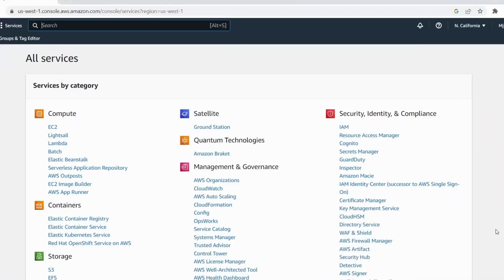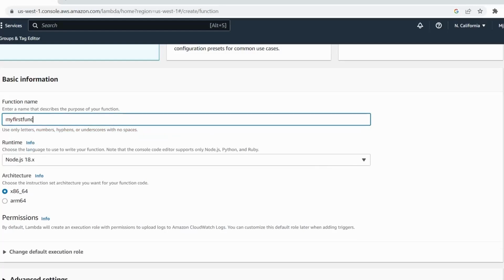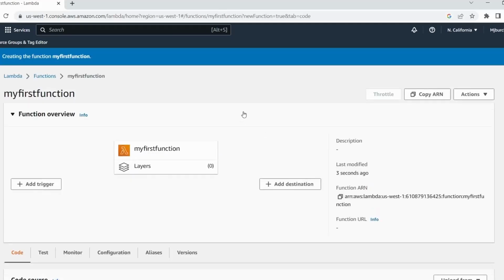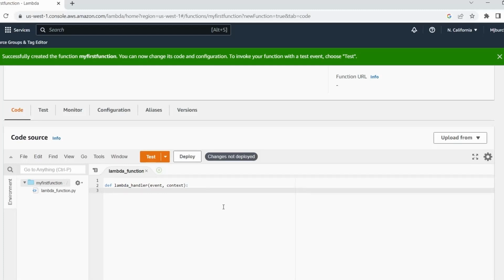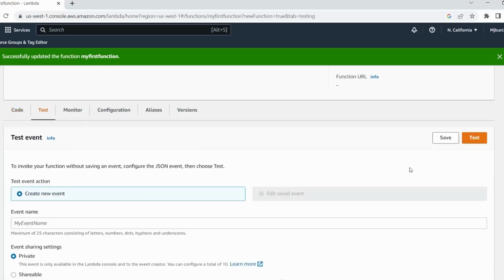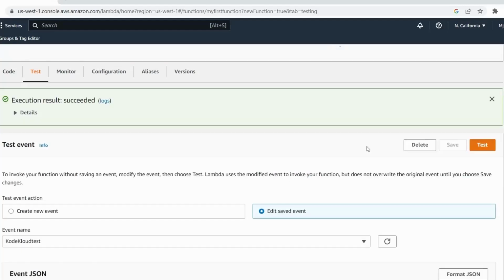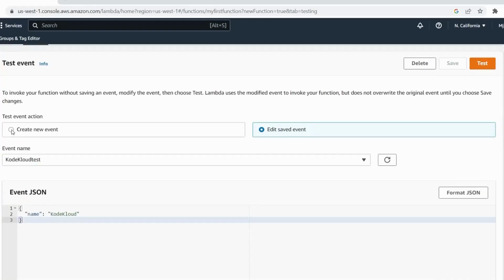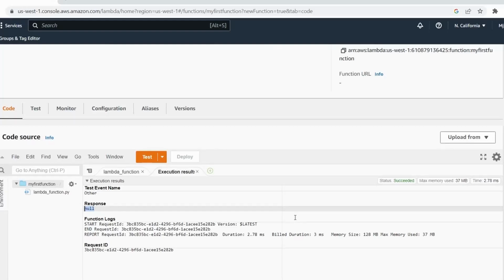AWS Lambda Using Python | AWS Lambda Tutorial For Beginners | KodeKloud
Join us in this engaging tutorial where we dive into the world of AWS Lambda functions using Python. In this video, we take you through the step-by-step process of creating your first Lambda function from scratch. From setting up the function on the AWS console to writing custom Python scripts, we make learning Lambda fun and accessible. Watch as we explore testing methods and delve into more advanced configurations using the AWS Command Line Interface (CLI). Whether you're a beginner or looking to enhance your cloud computing skills, this tutorial has something for everyone!

⬇️Below are the topics we are going to discuss in this video:
00:00 - Introduction
00:15 - Creating Lambda Function using AWS Console
02:02 - Creating Python Script
03:24 - Creating New Test Event
05:42 - Conclusion